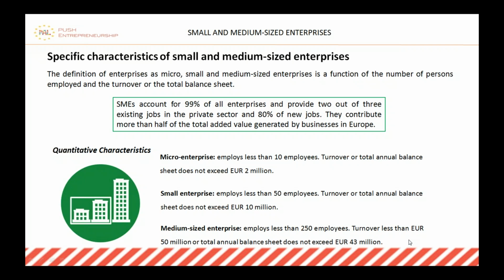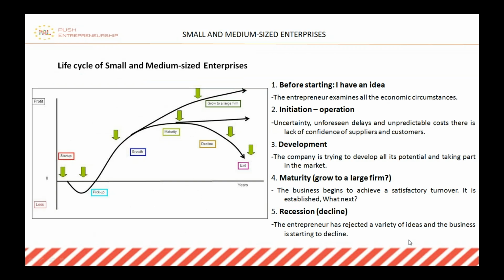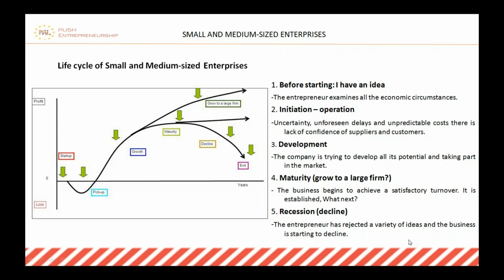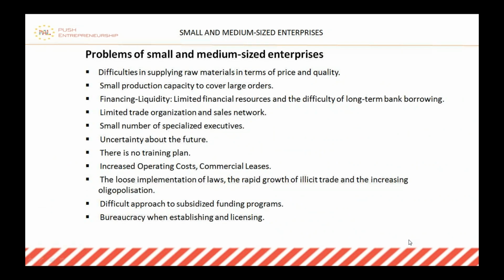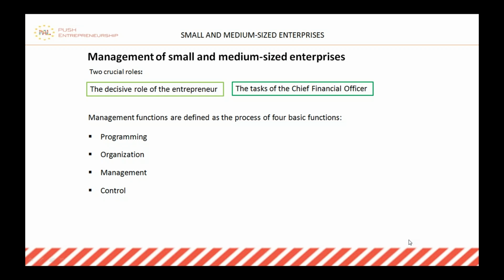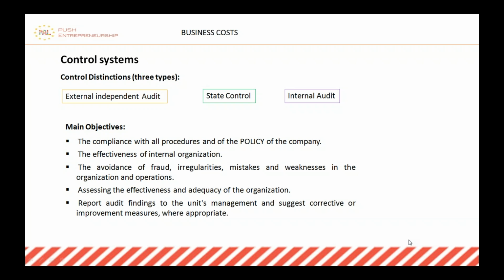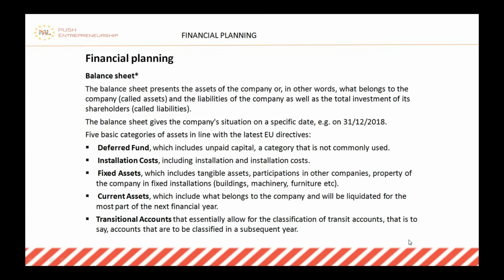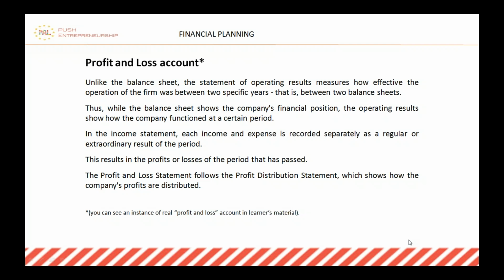PAL PUSH LESSON 7